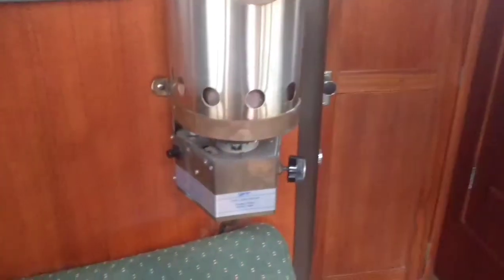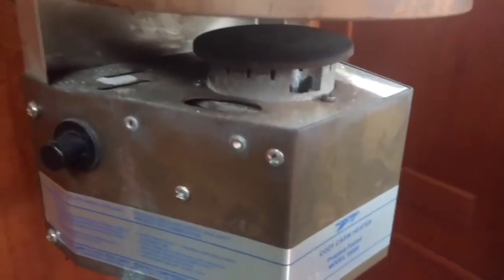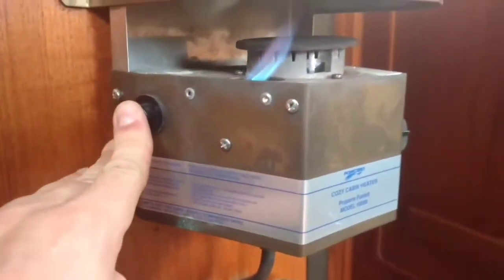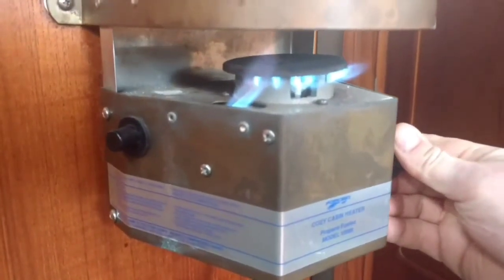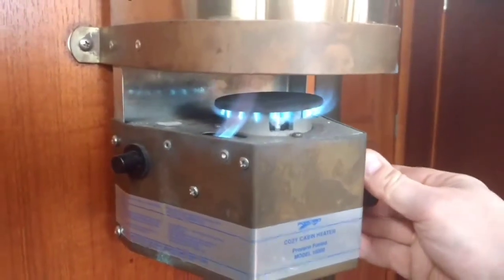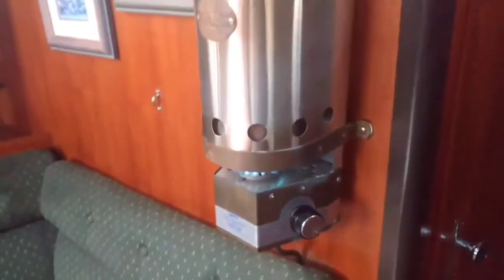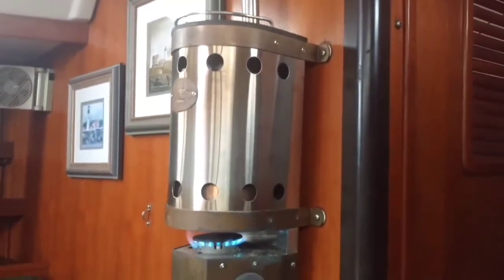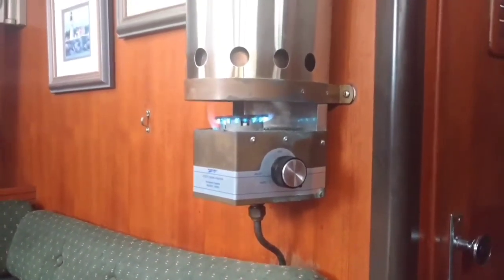Force 10 Propane Fueled Model 10000 Sailboat Yacht Heater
This is a short video of our Force 10 Propane fuel model 10000 cozy cabin heater that is in our 38-foot C&C sailboat.